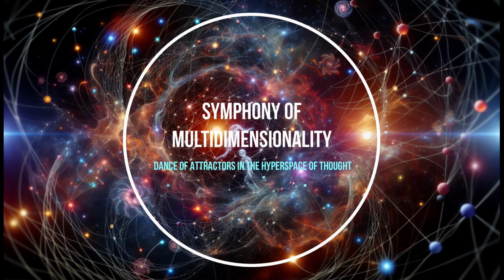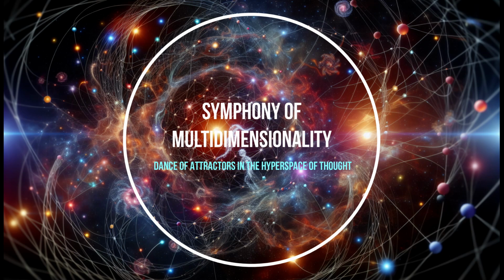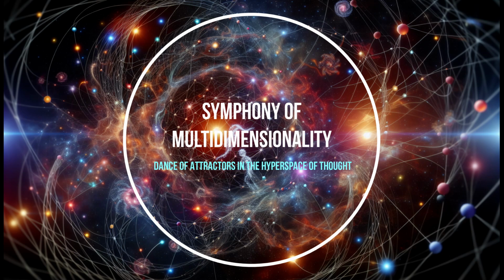Symphony of Multidimensionality Dance of Attractors in the Hyperspace of Thought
Imagine dancing attractors in the hyperspace of thought. This is not just an abstract idea, but a reflection of how modern scientists study complex systems through the lens of networks. The network is a powerful tool for understanding phenomena such as the functioning of the brain, the structure of society, or the structure of the Universe. But there is more to it than just mathematics or biology.

The world is not a network, it is a multidimensional space of high-order interactions. This new dimension of science opens up the possibility of seeing the world from a different angle, where each connection, each interaction has its own unique meaning and significance. This is the symphony of multidimensionality that resounds in every corner of our Universe.